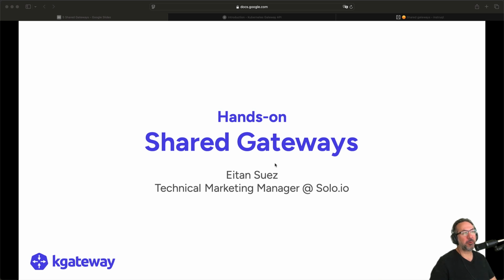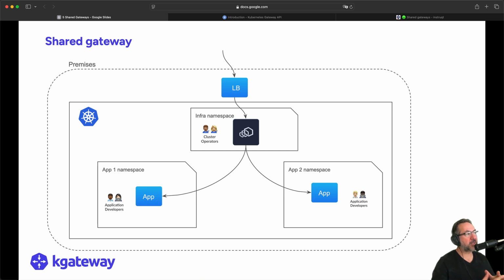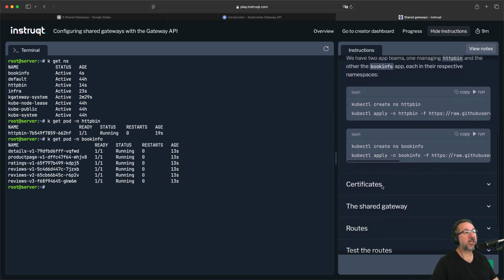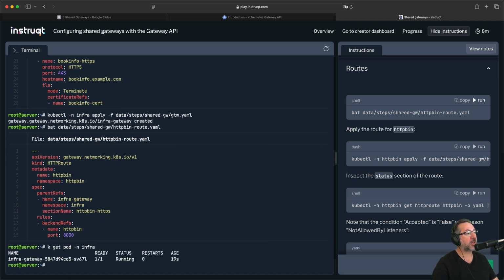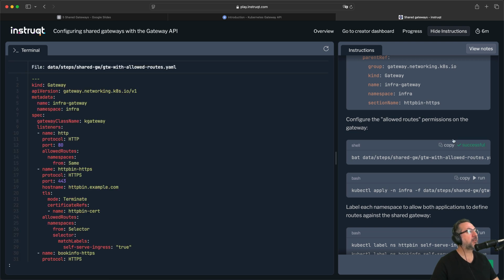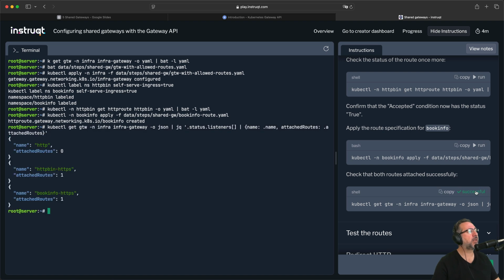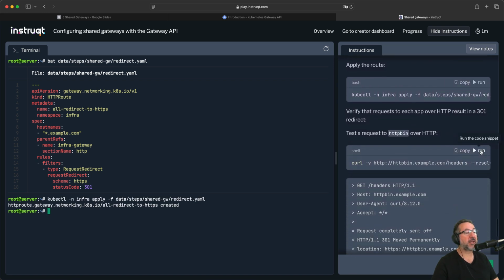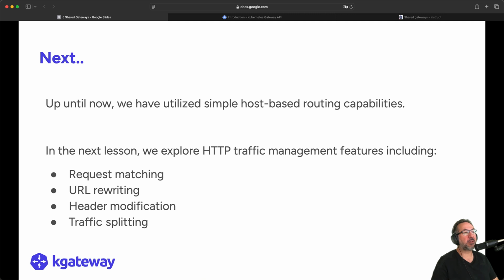Demo: Shared Gateways with Gateway API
The Kubernetes Gateway API is quickly emerging as the standard for network traffic management in Kubernetes. In this series, Eitan Suez dives into the Gateway API and its capabilities, alongside the new open-source project kgateway.

In Part 5, Eitan explores the roles and responsibilities of that Gateway API affords and walks through how to build a shared gateway that multiple teams can utilize to route requests to applications.